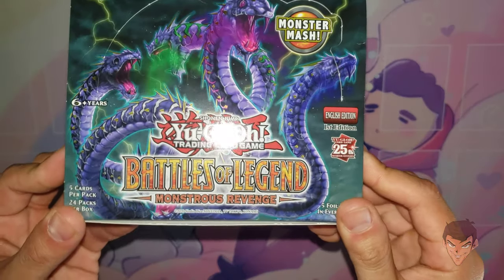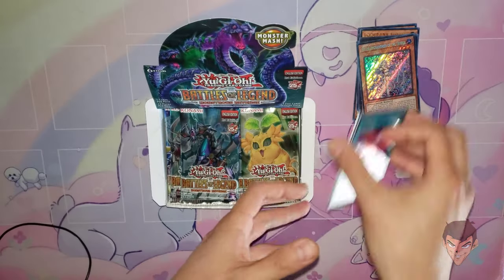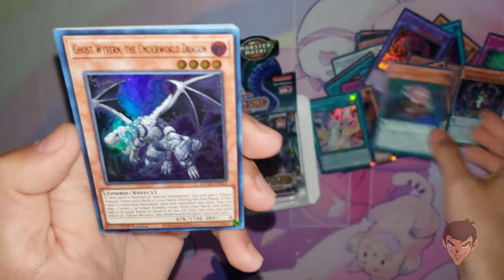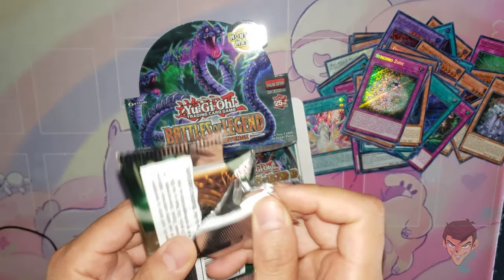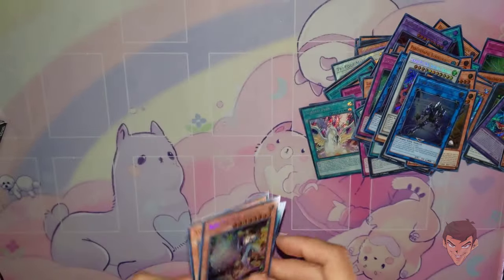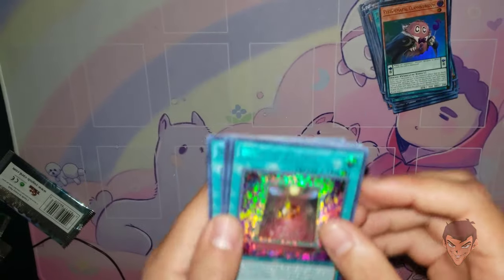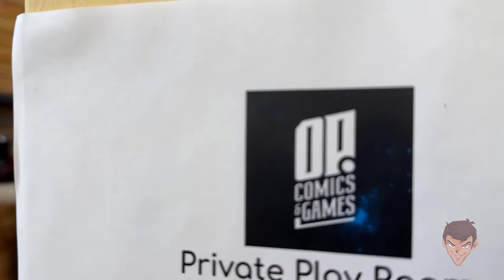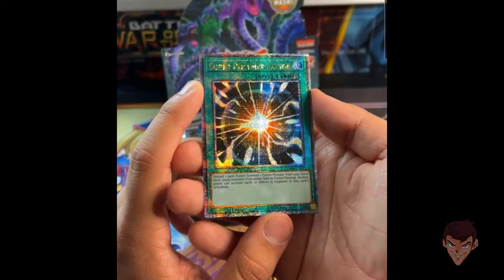Video Ends When I Pull a Quarter Century Secret Rare [Help Me] - NEW Monstrous Revenge Opening